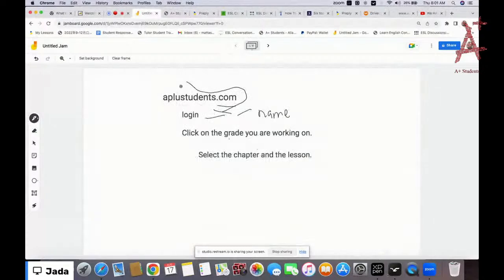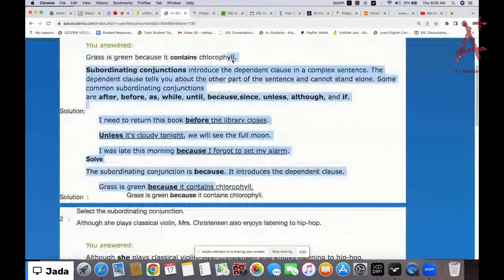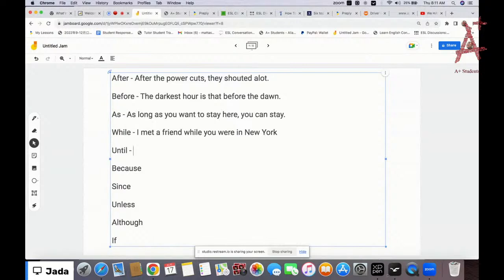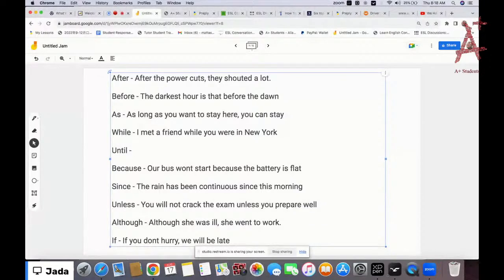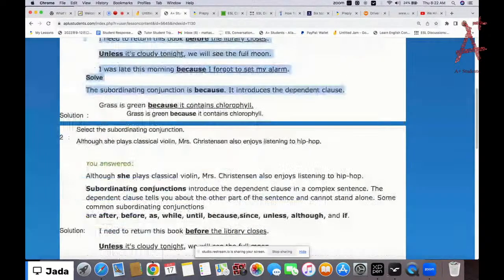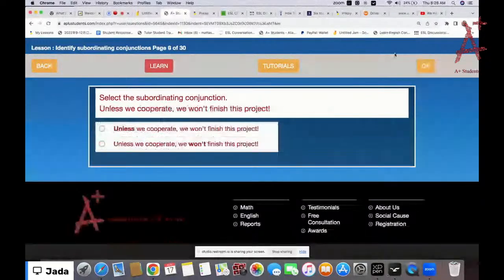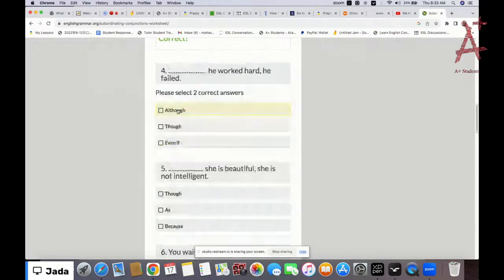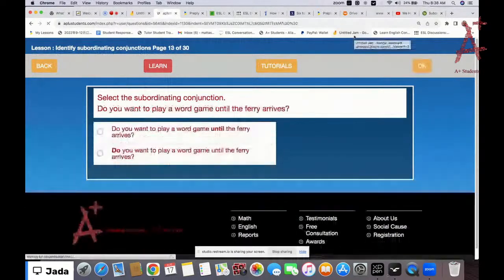Grade 6 - English: Subordinating conjunctions